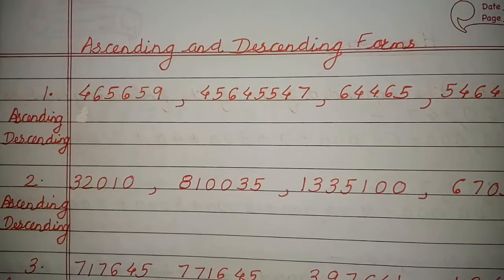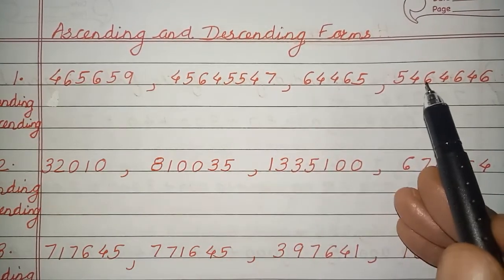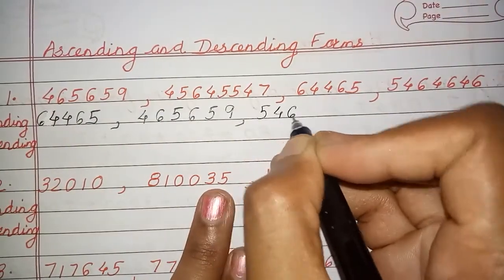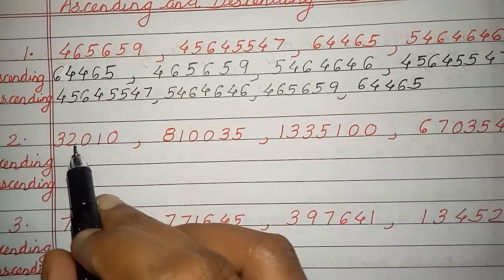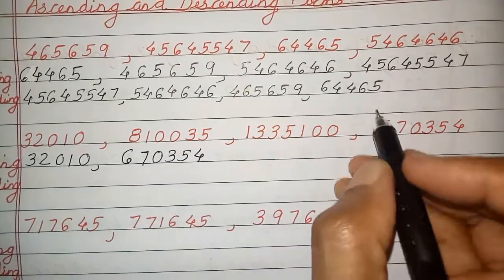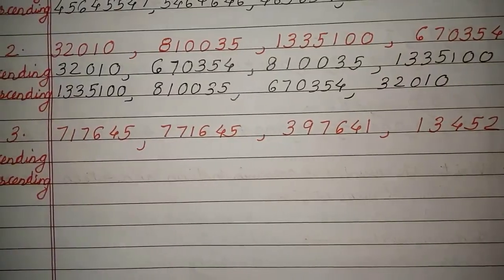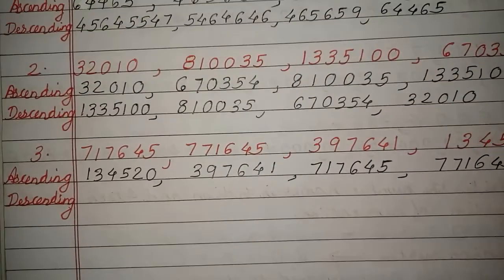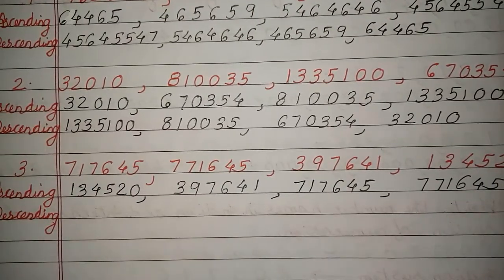Class 5 - Numbers and Numeration - Ascending and Descending forms- Lecture 3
It helps children to compare and write the numbers in ascending and descending order.

This channel provides detailed explanation of different  Mathematics topics  for classes 12 ,8,5. It covers all the topics and includes problem solving sessions based on NCERT syllabus suiting CBSE , State schools and Junior colleges.  One can also use this channel to learn basic Maths for any competitive exams